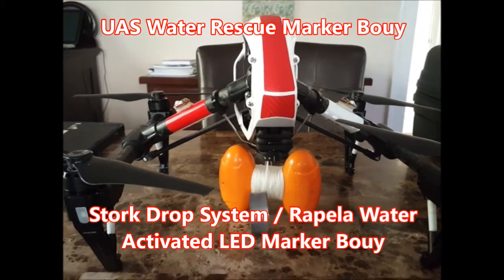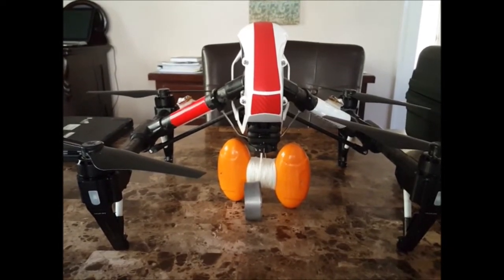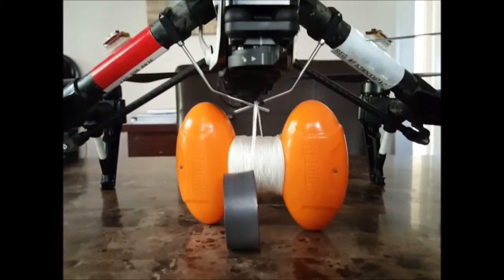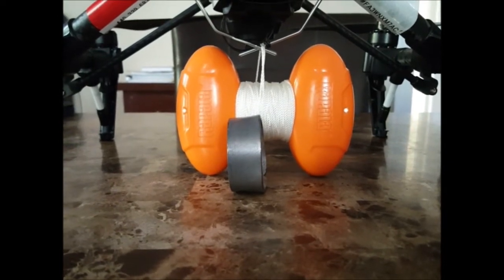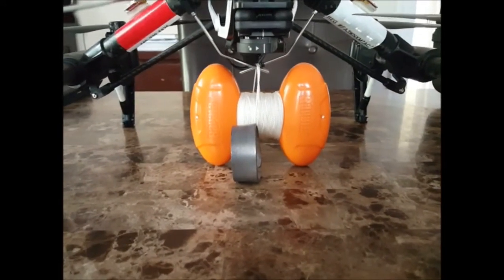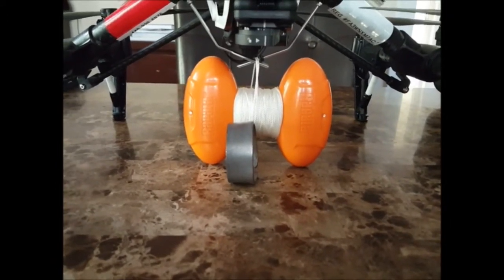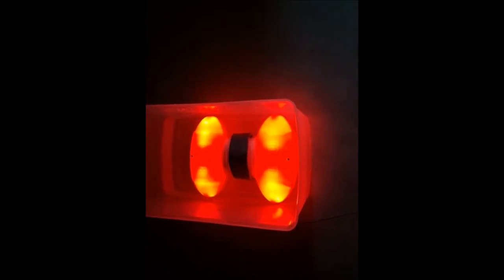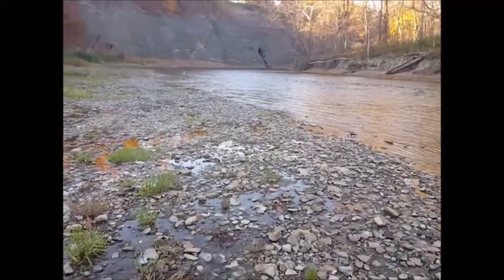Water Rescue LED Bouy Drop with Inspire 1 and Stork Drop System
Demo if test of lighted LED Bouy with weighted anchored dropped from DJI Inspire 1 with Stork Drop system.  For use in Water / Dive Rescue where establishing last scene point or ,marker to guide in Coast Guard, Divers, or First Responders.